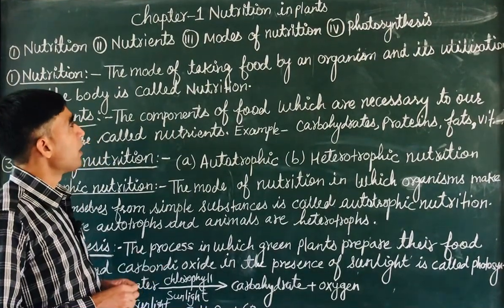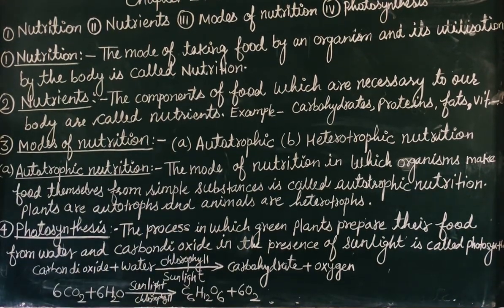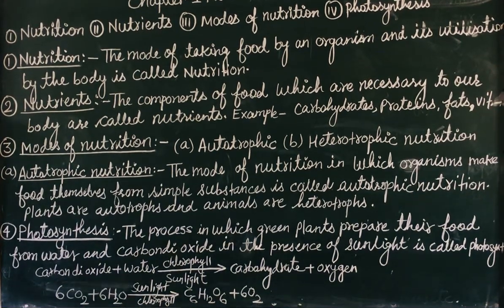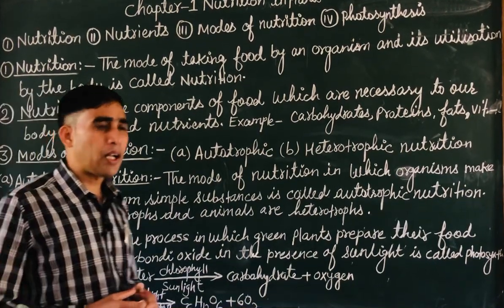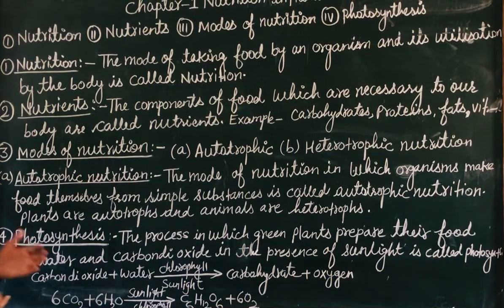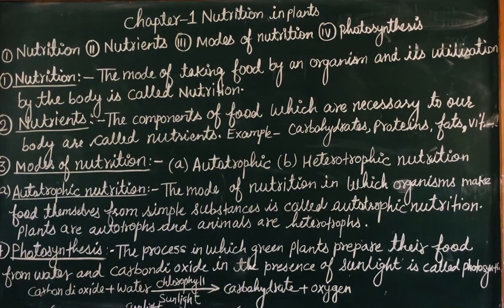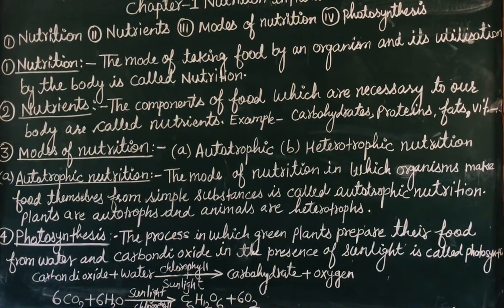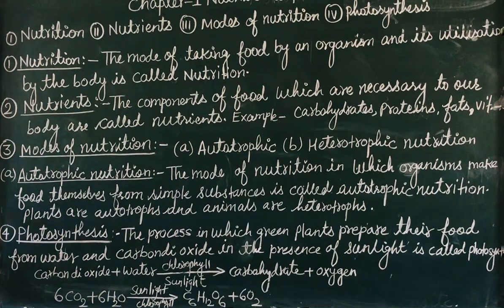Chapter 1 Nutrition in plants class-7 part-1